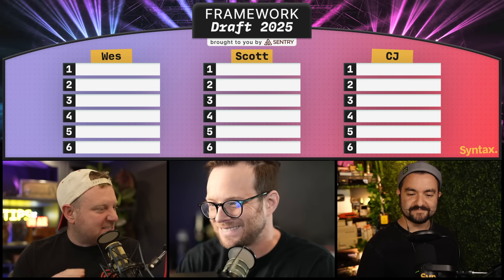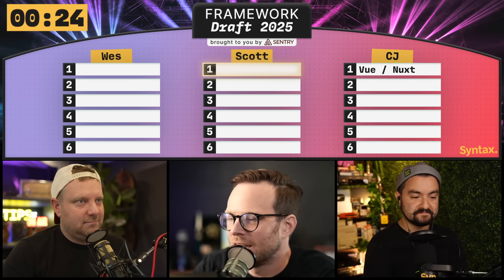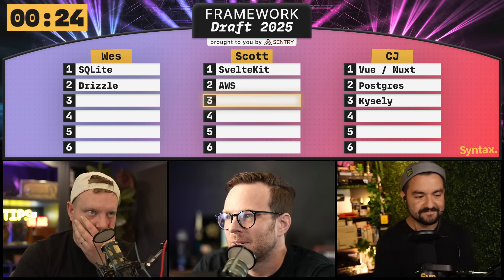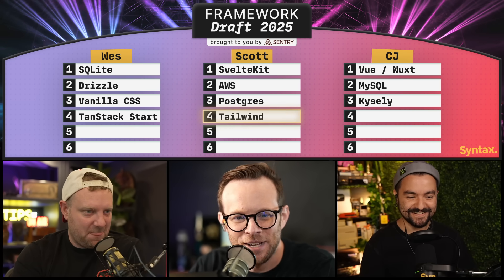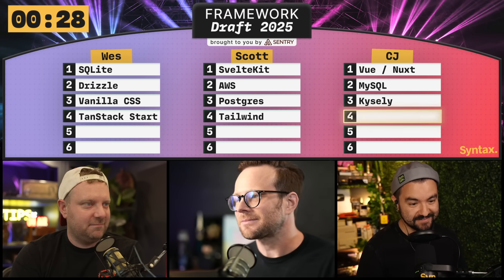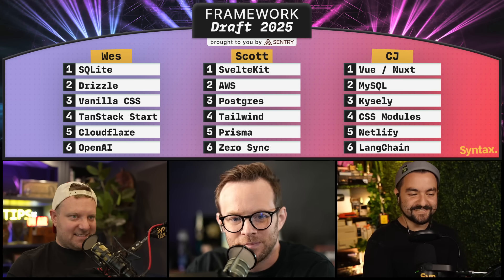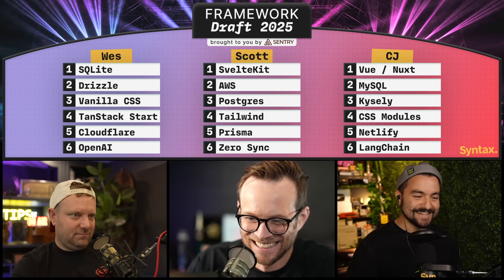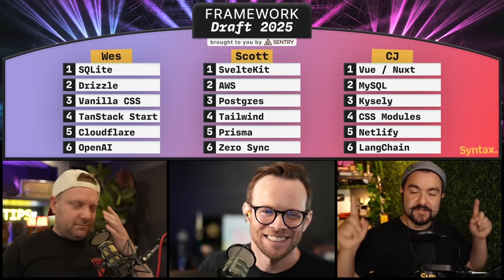Framework BATTLE! Who Built the Best Dev Stack?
Scott, Wes, and CJ face off in a framework battle to build the ultimate web dev stack. With only one pick per round (and a single steal each), they draft tools across categories like UI frameworks, databases, ORMs, and more. Who ends up with the best stack? You decide, vote in the comments! 🔥 Be the ~14,700th person to join our super tasty newsletter

Format
- 3 devs, 6 rounds, 1 pick per round (15 total picks)
- Snake draft order: A→B→C, then C→B→A, then A→B→C
- 30-second timer per pick

Mechanics
- Each person gets ONE "steal" for the entire draft
- Steal = take someone's previous pick, they get 10 seconds to replace it
- Once a tool is picked, it's off the table (unless stolen)
- No duplicate picks allowed

Categories
- UI / Meta Framework
- CSS Methodology
- Database
- ORM
- Hosting Provider
- Wildcard

Hit us up on Socials!